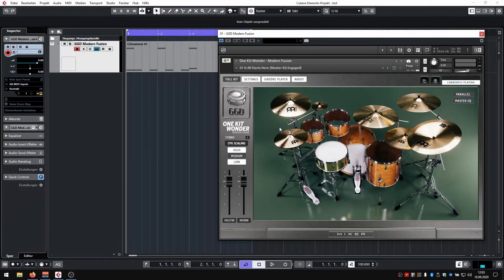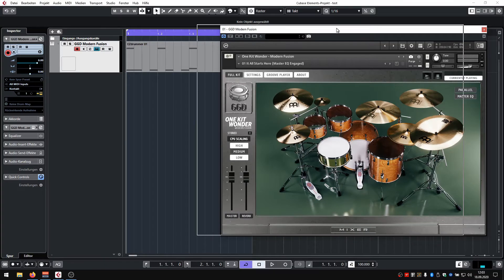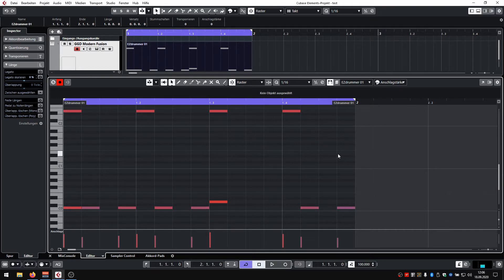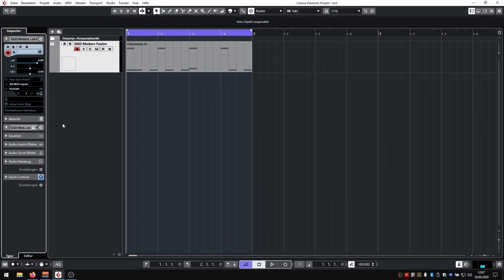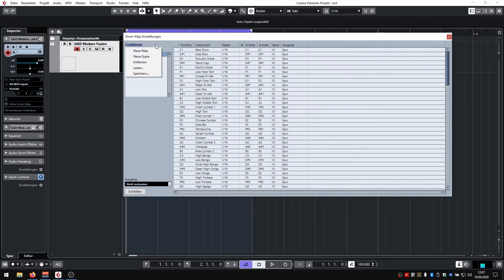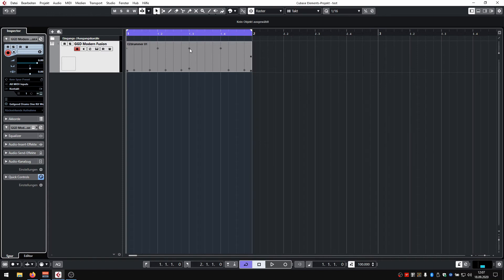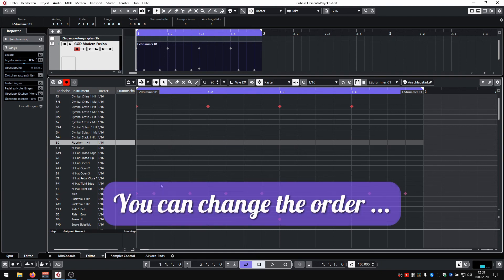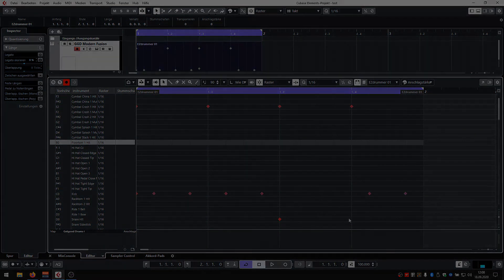Cubase Drum Maps: How to use "MidiRemap Drum Maps" and make programming drums fun again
In this video I demonstrate how to use Cubase's amazing "Drum Maps" feature to program drums. I will use downloadable Drum Maps from MidiRemap.com: You can find maps for Reaper, Cubase, Studio One & as PDF and almost any major drum library